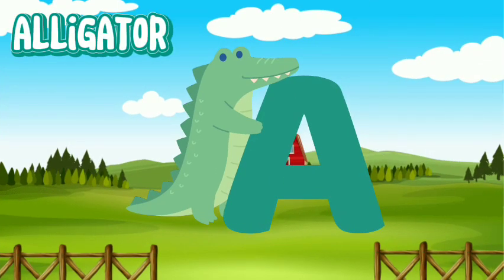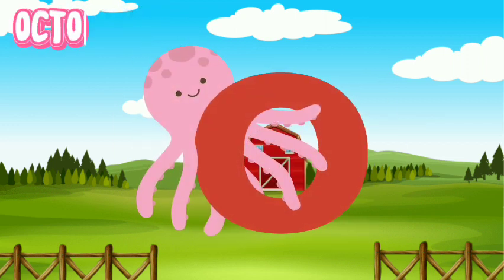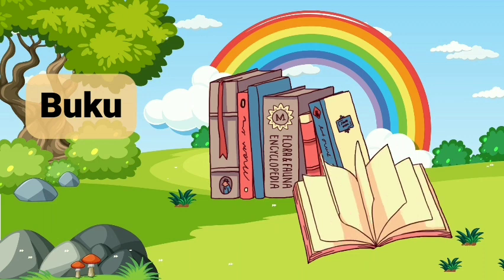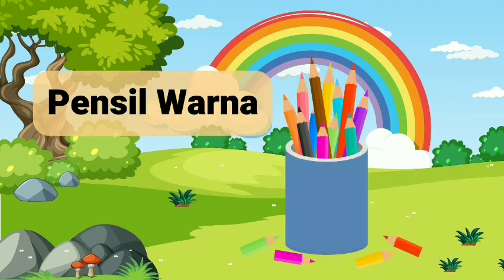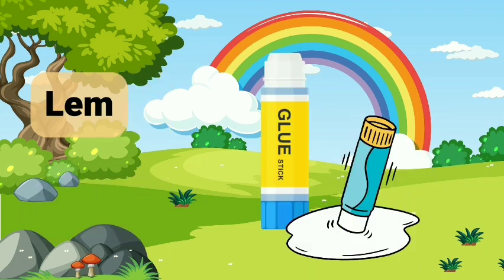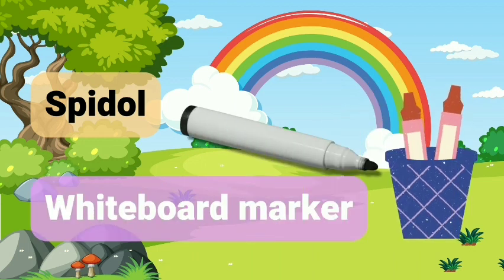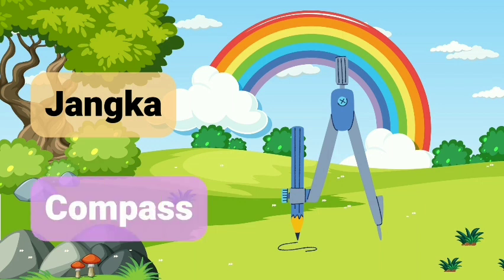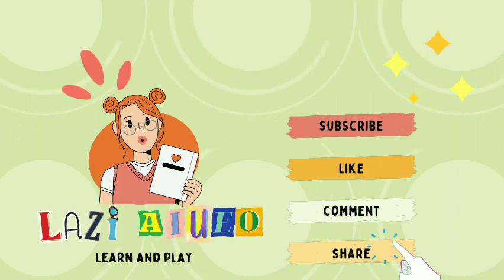Learn Alphabet | A For Alligator 🐊| School Equipment in English | Belajar Huruf&Kata Bahasa Inggris